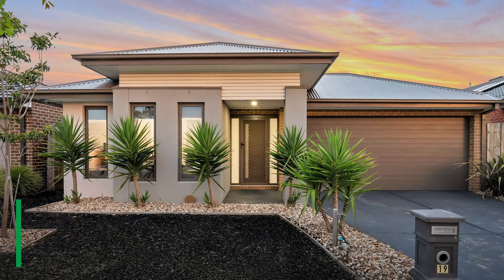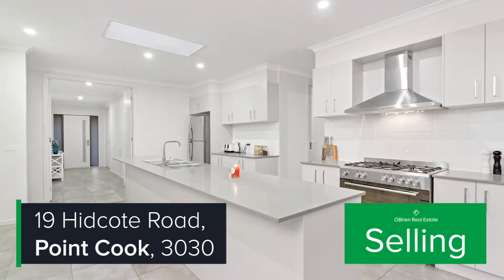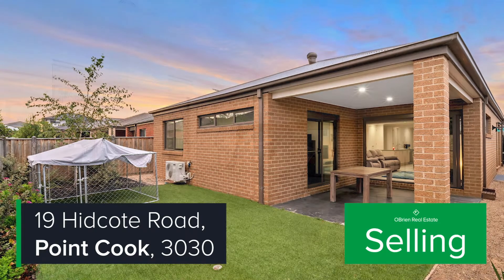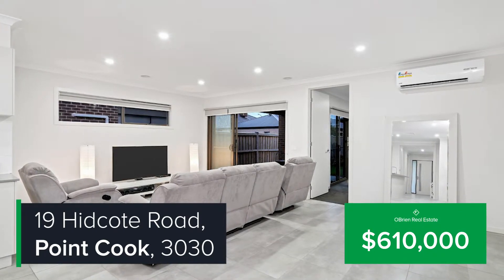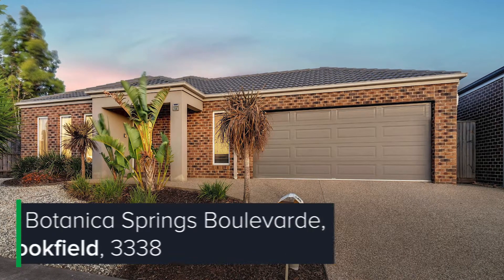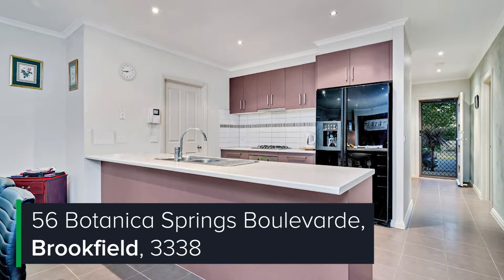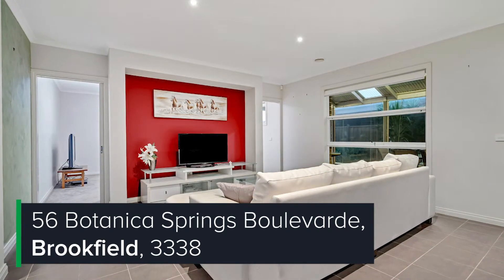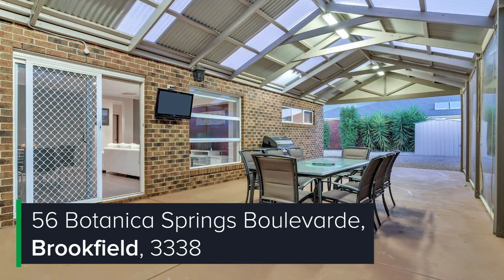Wyndham Weekly - OBrien Real Estate w/e 29 March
A video wrap of the week's property results, latest listings, latest sales and the upcoming opens in the Wyndham area presented by Parminder Sidhu.